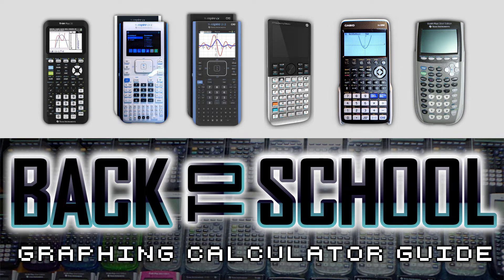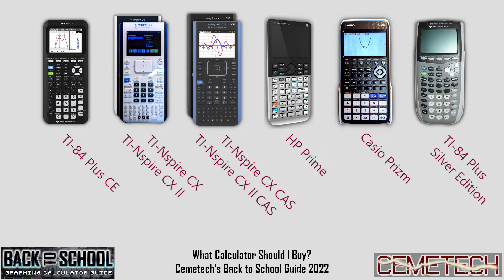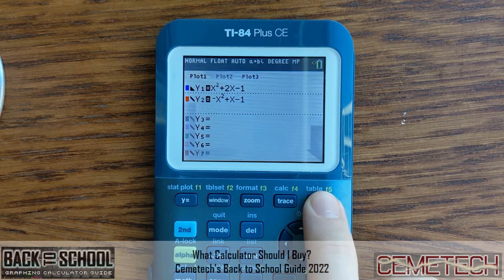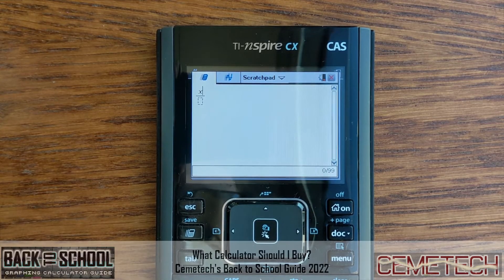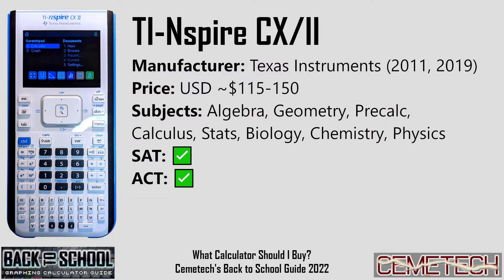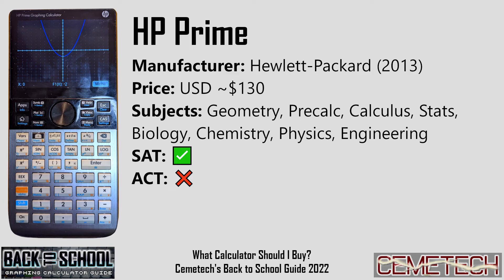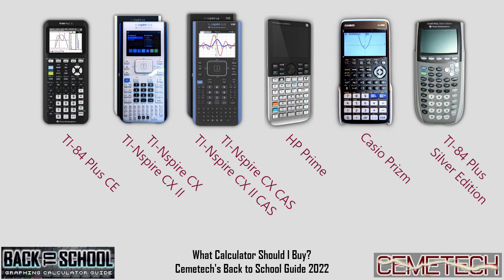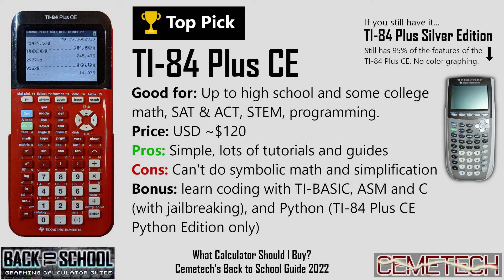What Graphing Calculator Should I Get? Back to School Graphing Calculator Guide 2022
What graphing calculator should you buy for school? A TI-84 Plus CE, TI-Nspire CX, HP Prime, Casio Prizm, or something else? Whether you're a parent or student, in high school, college, or even a professional, you'll learn what sets each apart and which are best for you.

Jump to:
00:00 Introduction
00:43 Common Features
01:29 TI-84 Plus CE
03:01 TI-Nspire CX II and TI-Nspire CX II CAS
05:19 HP Prime
06:16 Casio Prizm fx-CG50
07:55 The Winners
09:44 Too Long, Didn't Watch (Summary)